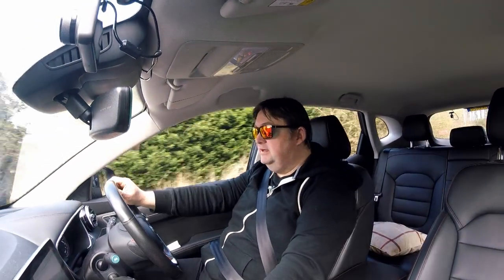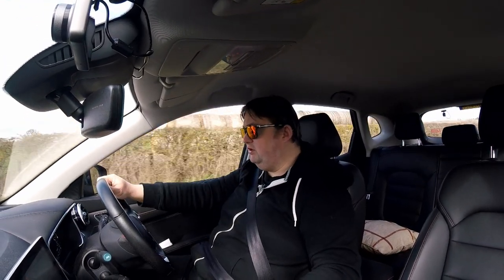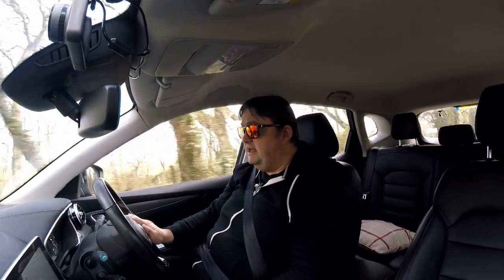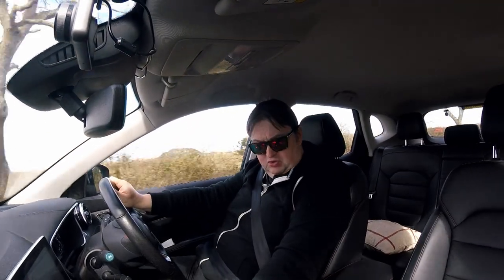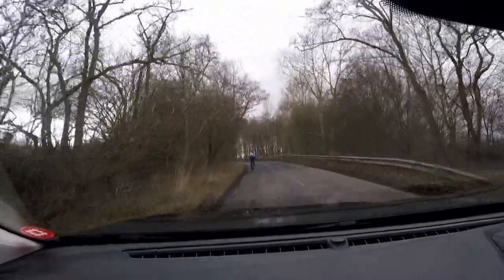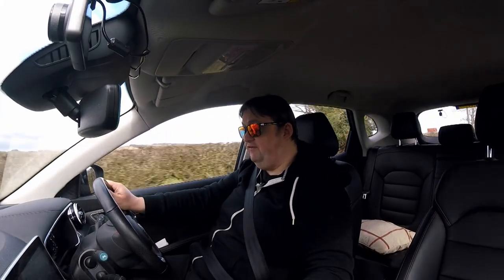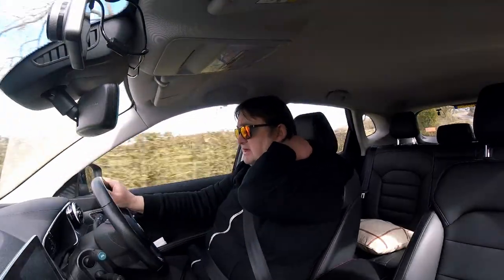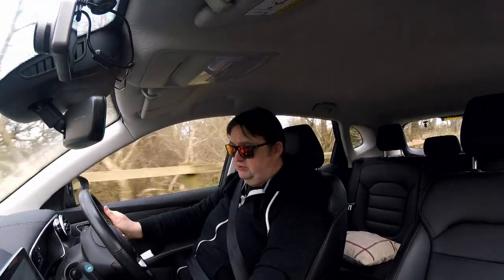Bye Bye MG HS!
My long term review of our MG HS after having it for 3 years.